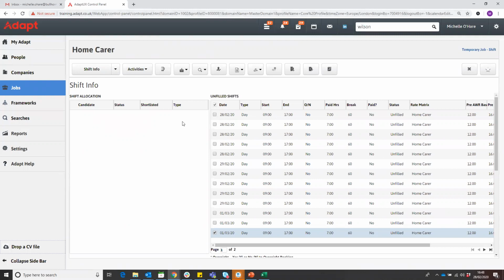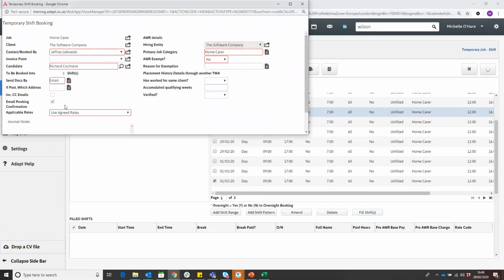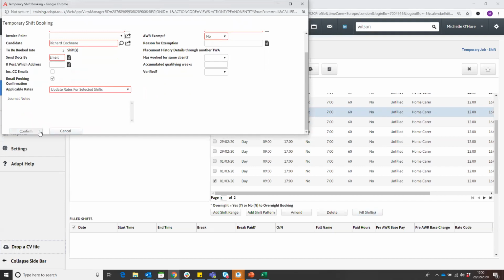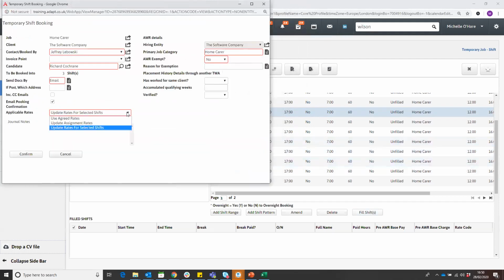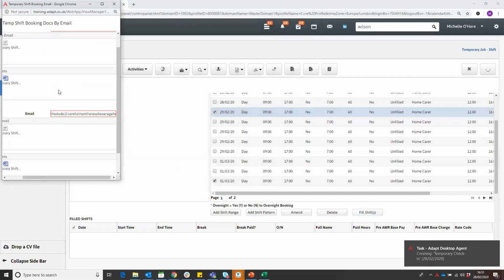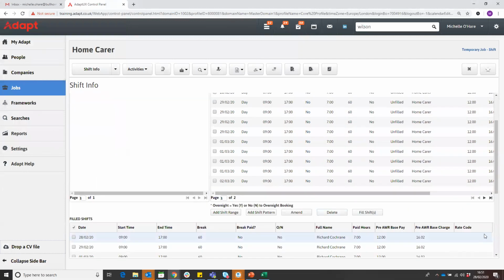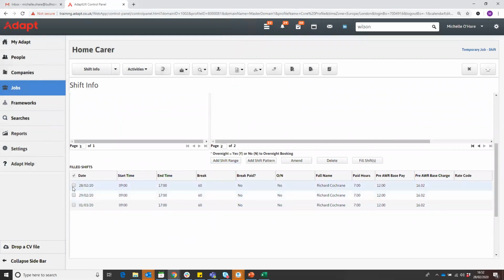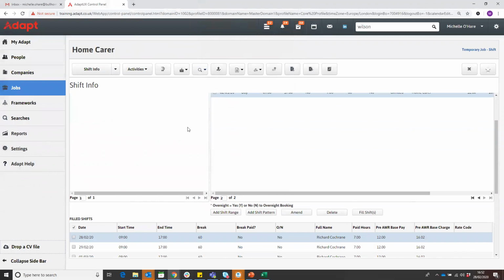Filling the Shifts from the Shift Info Page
Filling the Shifts from the Shift Info Page in Adapt - Webinar